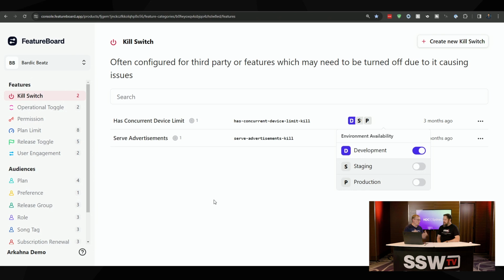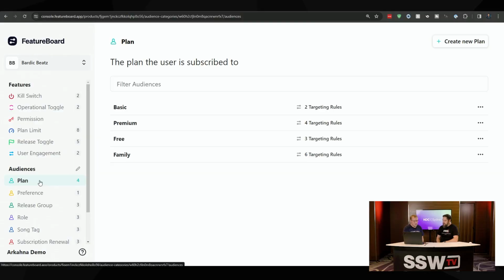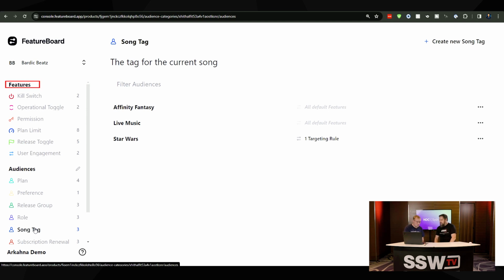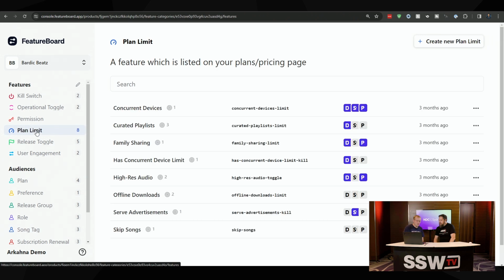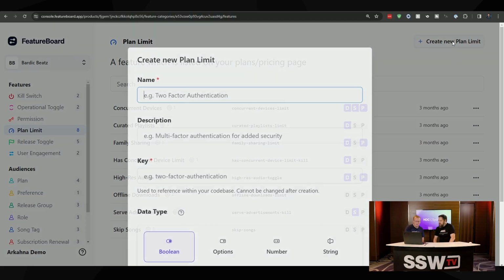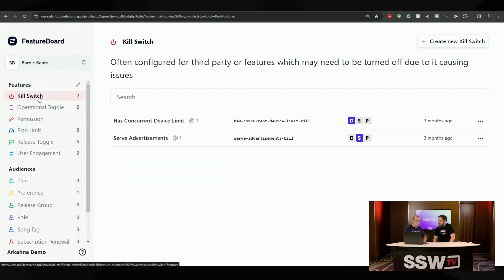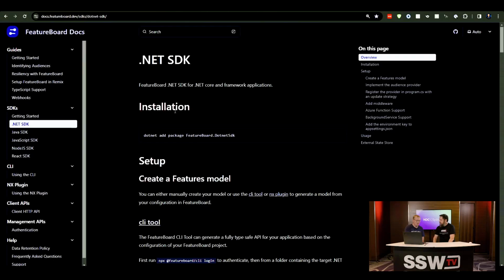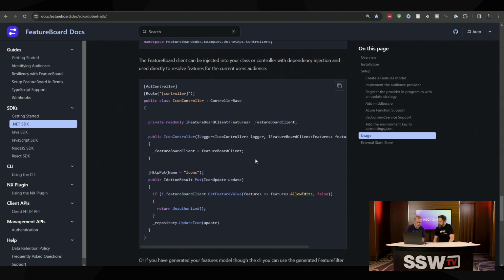Feature Management Simplified: A Deep Dive into Feature Boards | Matt Wicks & Lars Klint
Join SSW's Solution Architect Matt Wicks as he dives into the world of feature management with Microsoft Azure MVP, Lars Klint, at NDC Sydney 2024. Explore the innovative approach of feature boards, shifting the responsibility from developers to product owners. Discover how feature toggling transcends the binary realm and adapts to dynamic audience segmentation. With insights into audience providers, SDK usage across multiple languages, and seamless integration into development pipelines, this conversation uncovers a new era of feature management.

0:00 | Introduction to the concept of feature management and feature toggles.
1:46 | Explanation of the goal to shift responsibility from developers to product owners.
3:03 | Introduction to the Feature Board portal interface and its components.
3:55 | Explanation of audience segmentation and contextual targeting within Feature Board.
5:00 | Overview of creating and managing features within Feature Board.
6:59 | Discussion on managing feature toggles across different environments.
8:01 | Overview of the SDKs available for integrating Feature Board into projects.
10:02 | Explanation of using audience providers instead of individual users for toggling.
12:09 | Explanation of the separation between code deployment and feature management.
13:31 | Discussion on the pricing model and availability of the SDK as open-source.

👋 Get in touch:
Matt Wicks - SSW Solution Architect

v3 - alex